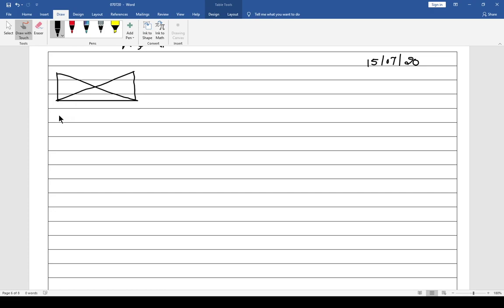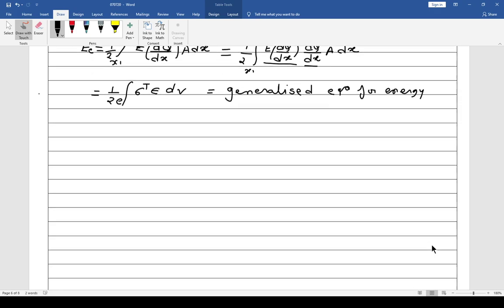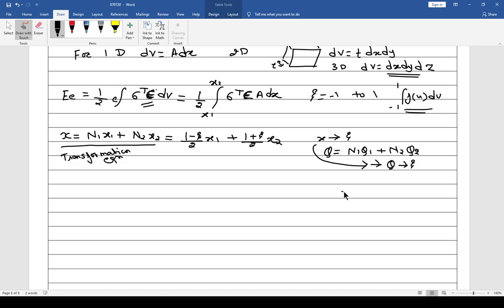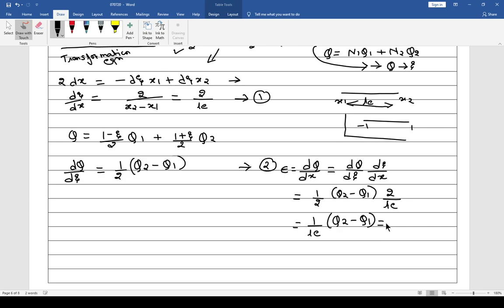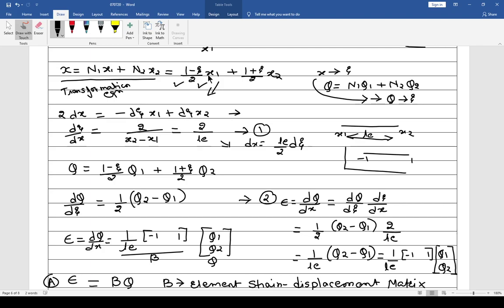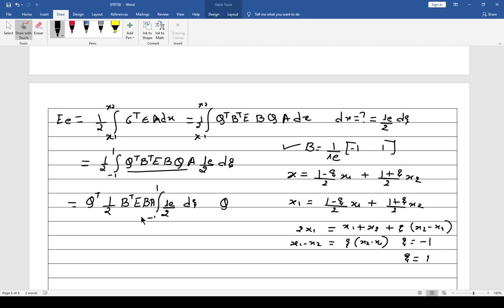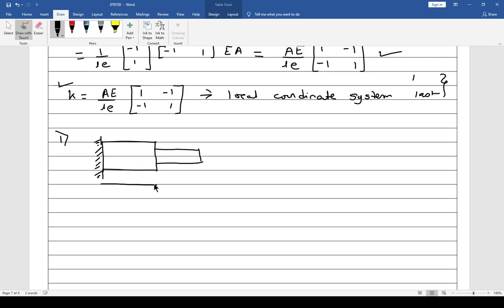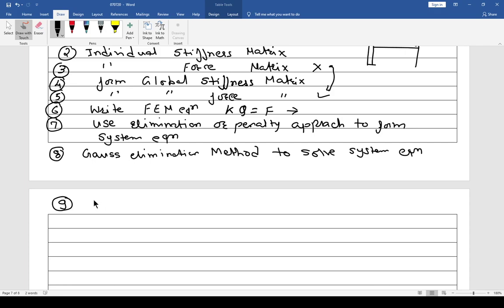4 Finite Element Analysis Lecture